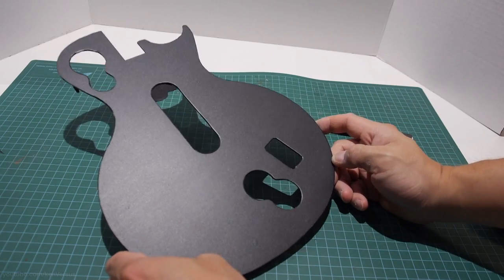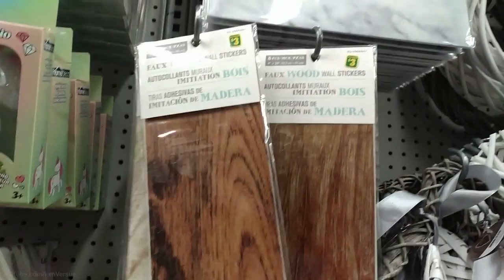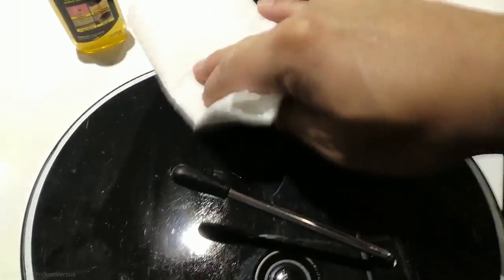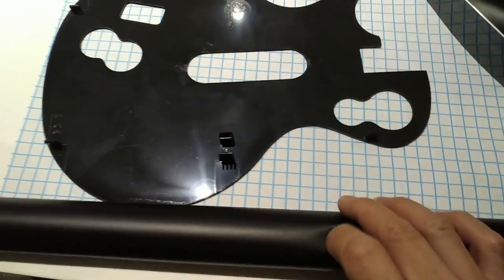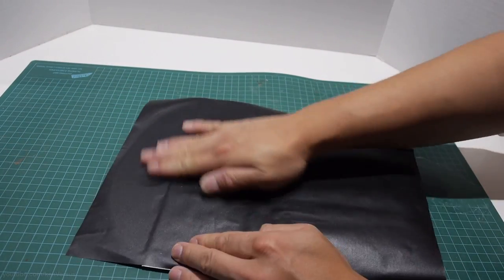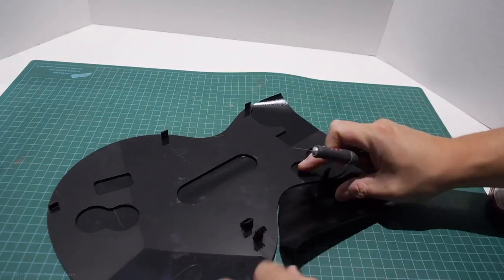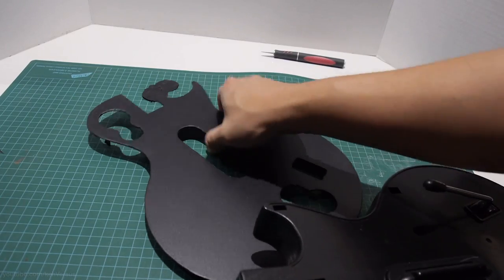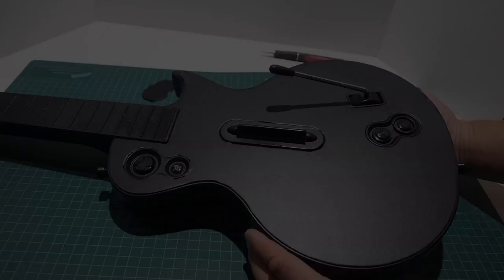Guitar Hero Customize Les Paul DIY sticker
This video will show you how to customize your Guitar Hero Les Paul controller with simple items found at the dollar store.  Using some peek and stick stickers you can give your guitar a new look without needing to spray paint.  If your face plate is scratched up, this could also be used to give it a new finish.

Con-Tact Brand 06F-C9052-06 Chalkboard Liner

Carbon Fibre wrap